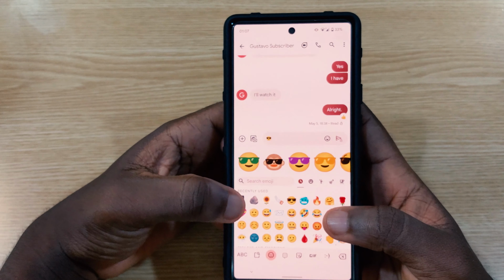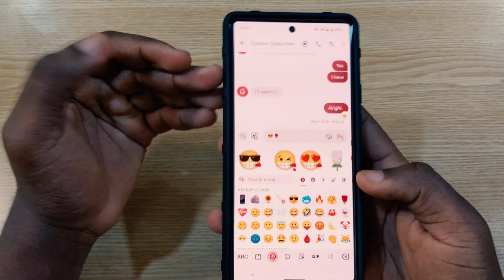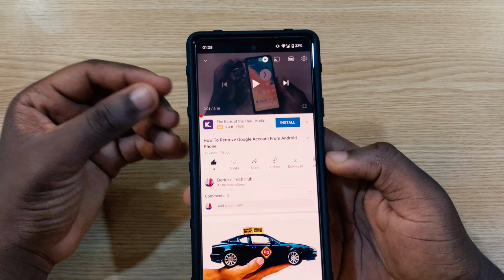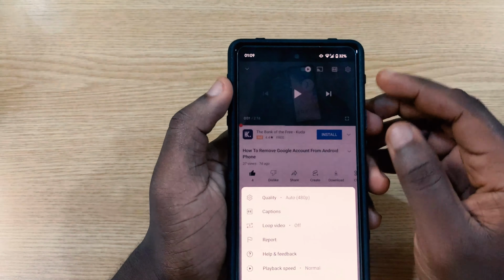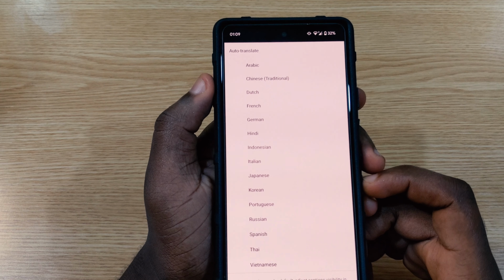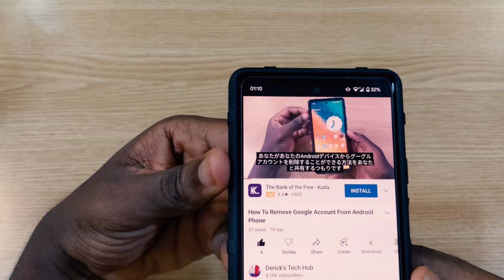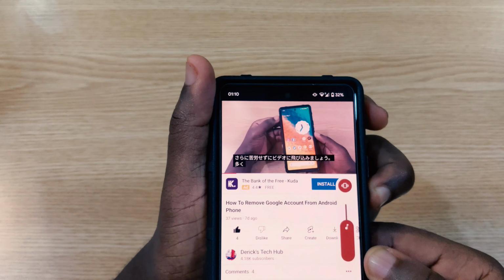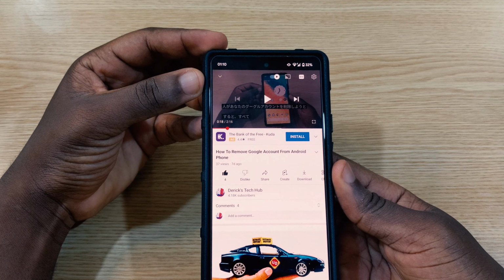Google Apps Update, Tips & Tricks || Ep. 4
Google Apps Update, Features, Tips & Tricks
Google Apps Update, Features, Tips & Tricks || Pixel 6
In this video are set of app updates for google apps and this supports google pixel phones and also any other smartphone. Checkout the various changes and try apply them in your daily activities on your phones.